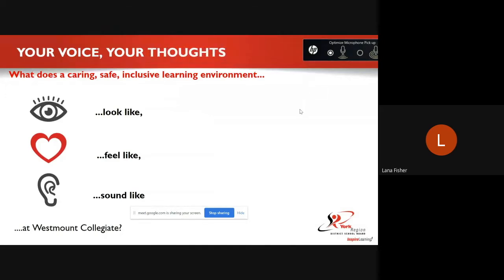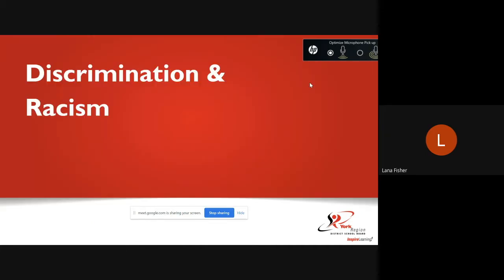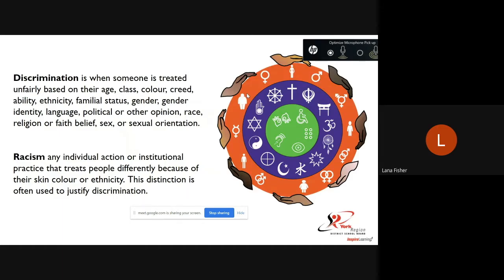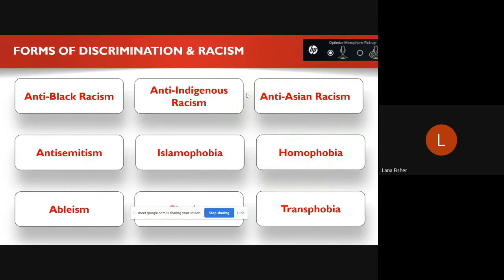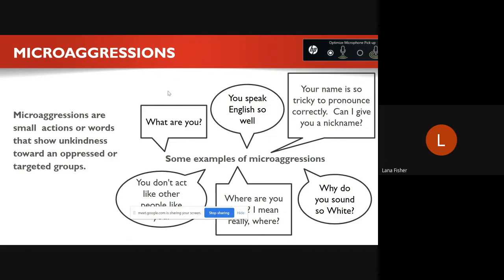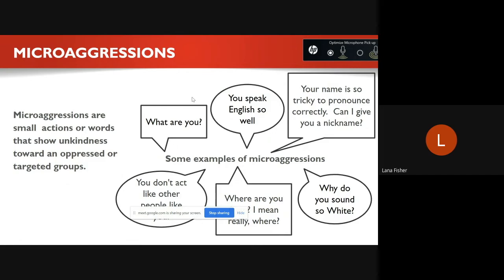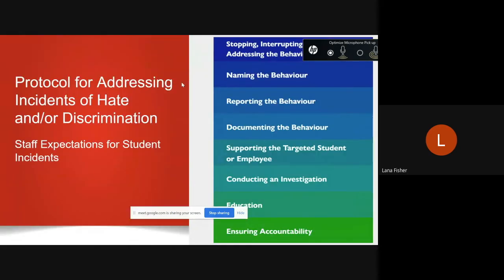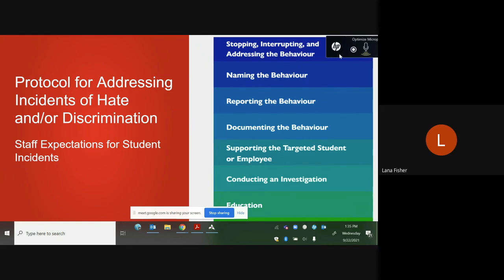Westmount CI - Caring and Safe Schools Presentation - 2021-2022